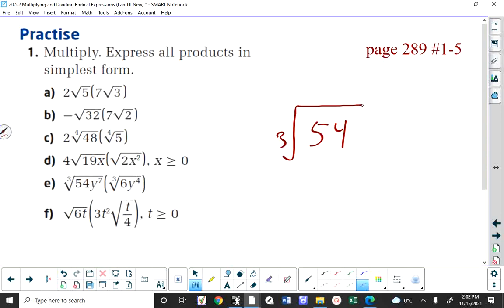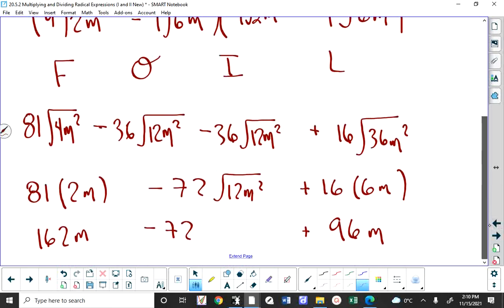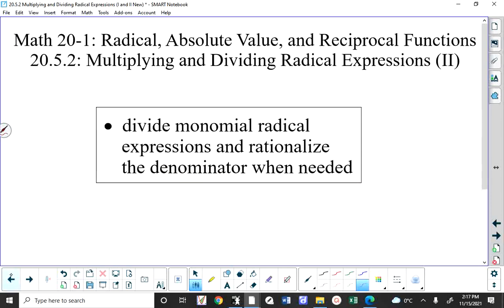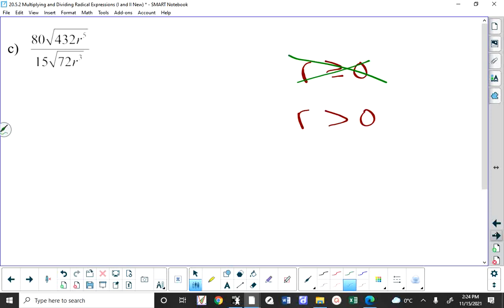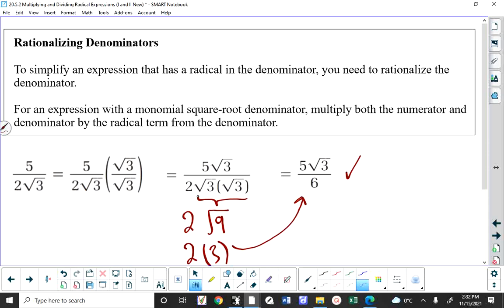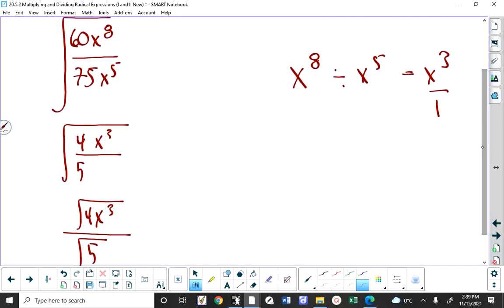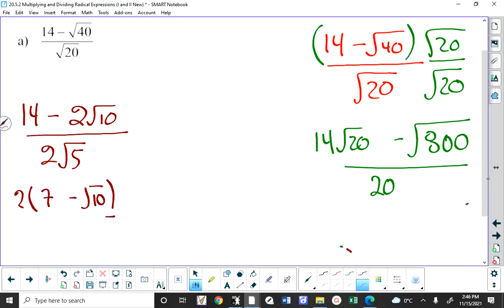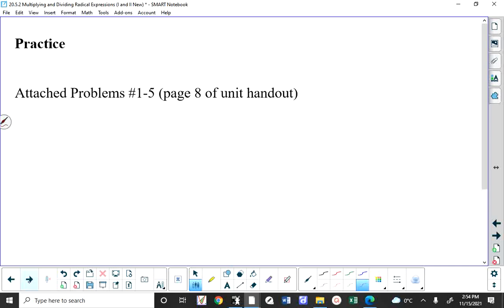20.5.2 Multiplying and Dividing Radicals Part II